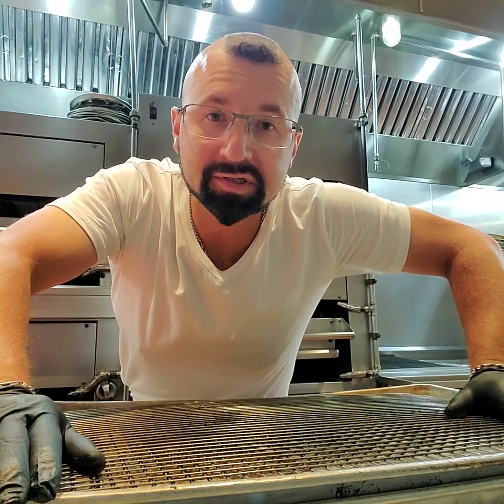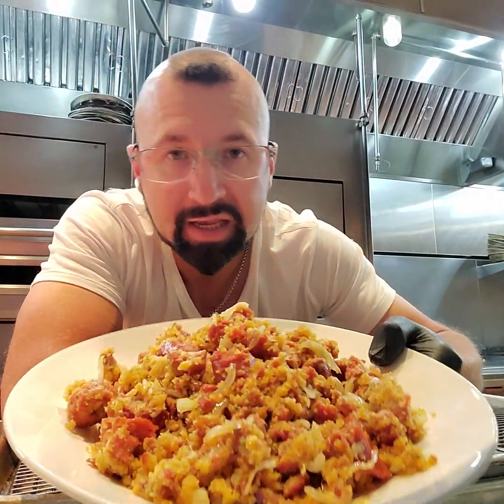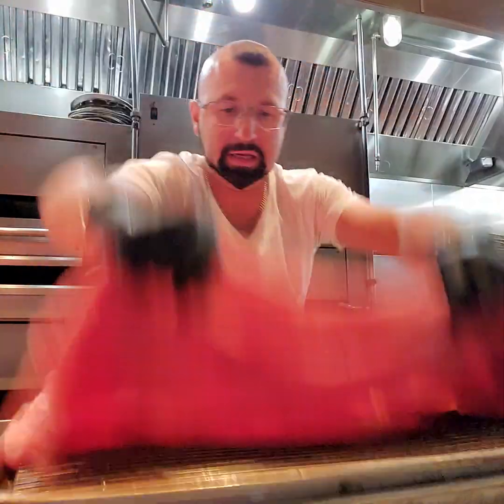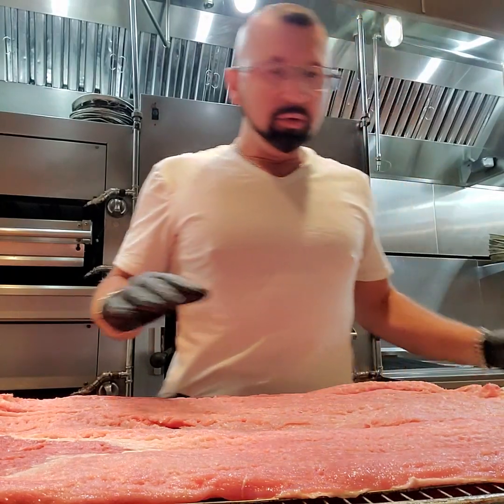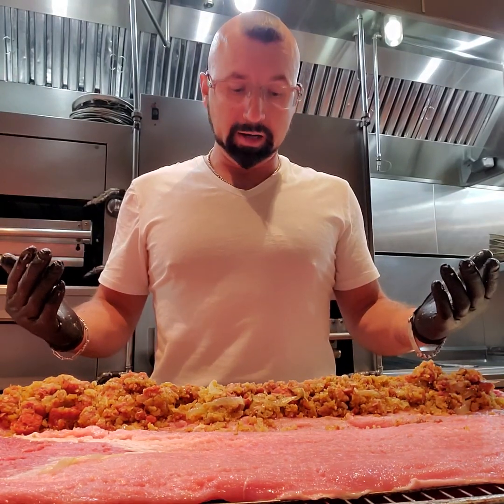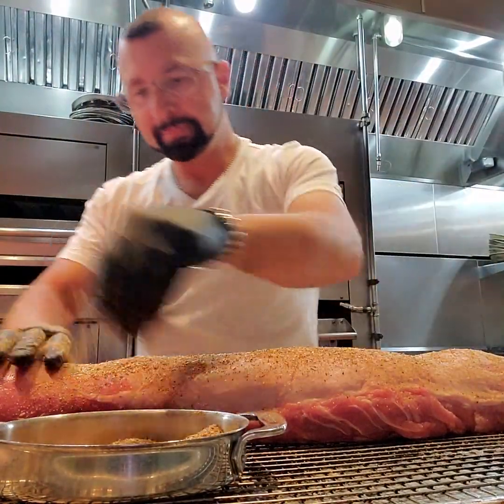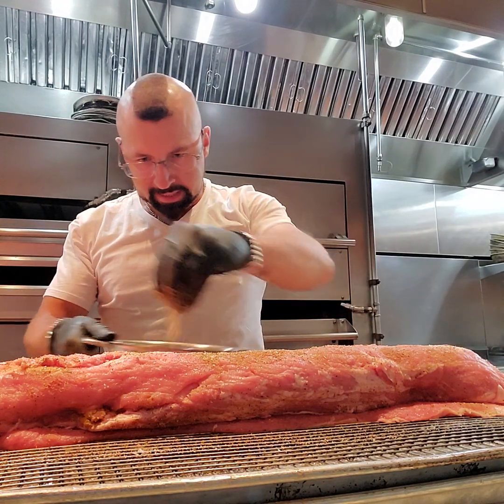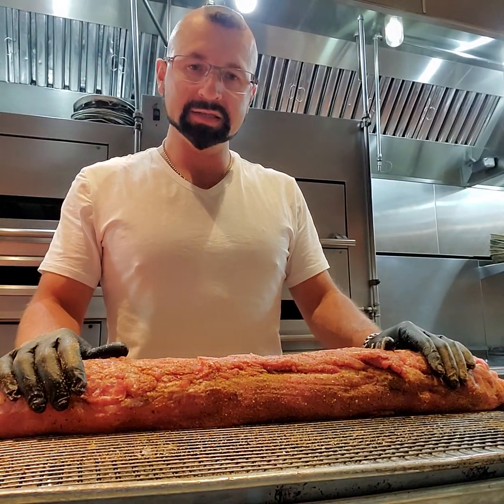Southern Pork Dish!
Southern cuisine take into another level from yours truly